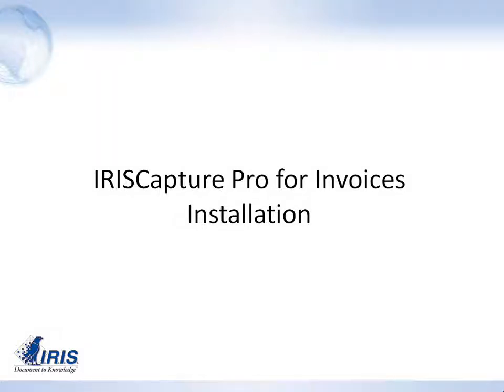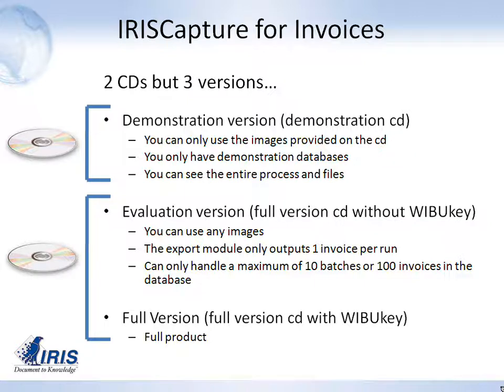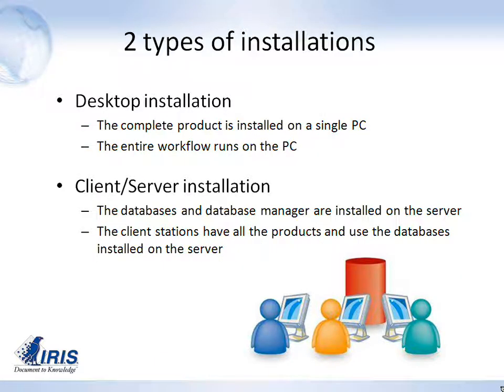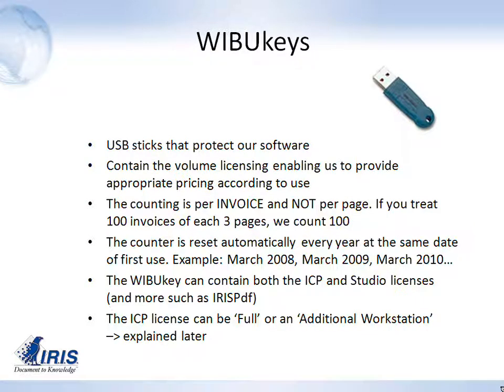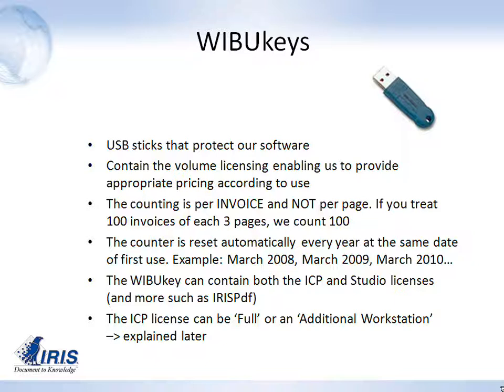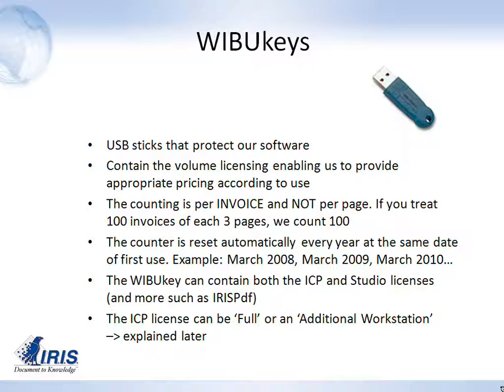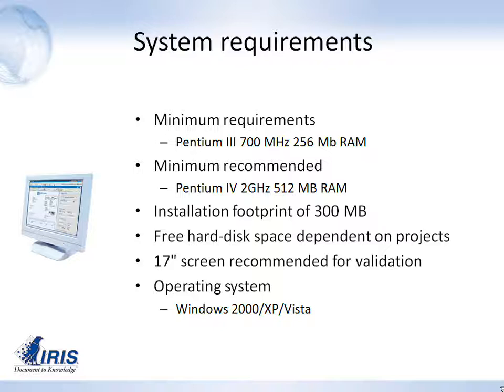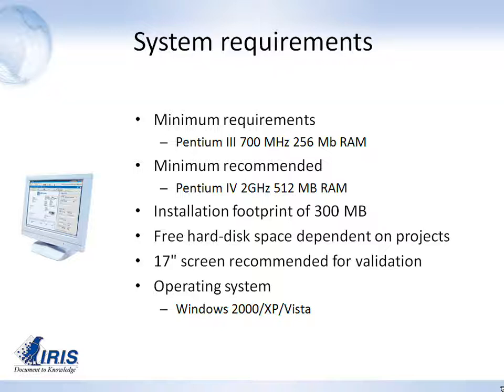IRISCapture Pro for Invoices - Introduction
IRIS Capture, IRISCapture Pro, IRIS Capture Pro for Invoices, Scanning, Fakturascanning, Scanning Invoices